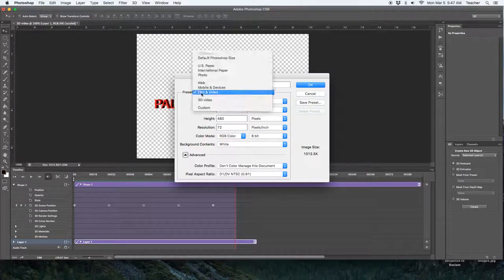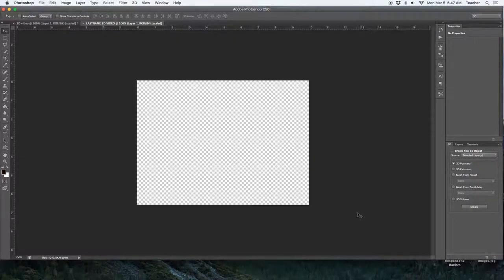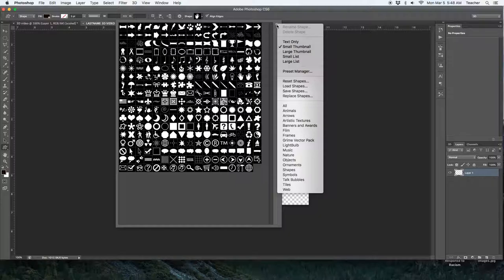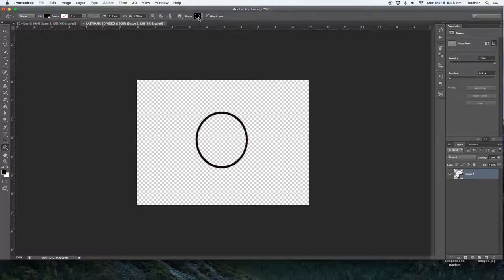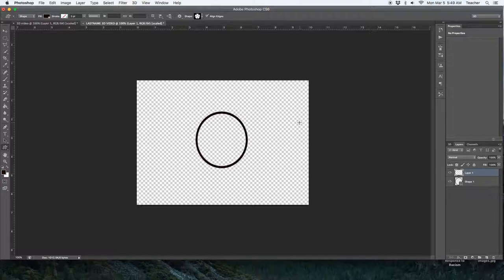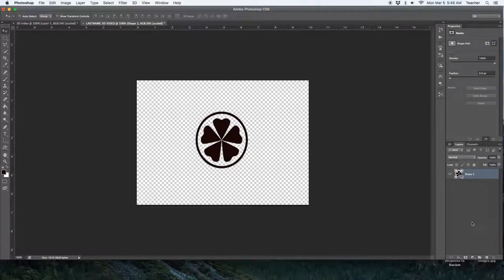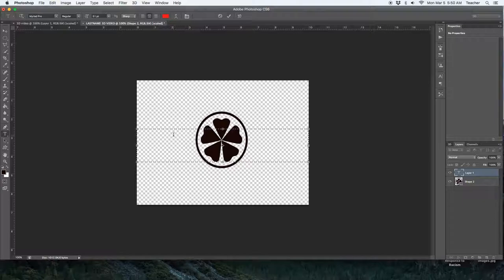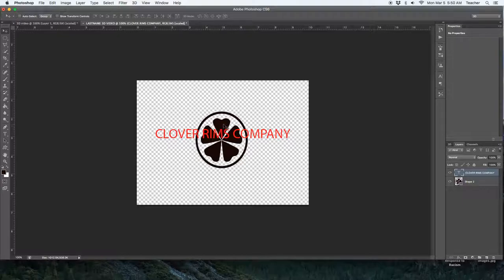01 3D VIDEO getting started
Learn to create a 3D text motion graphic with a logo and 360 degree spin.